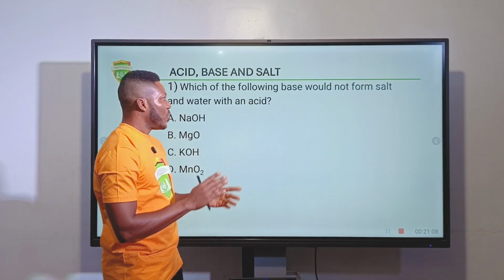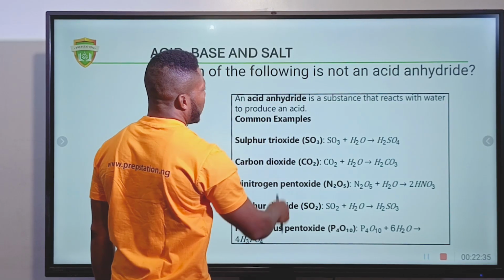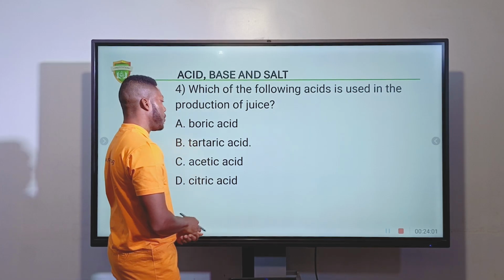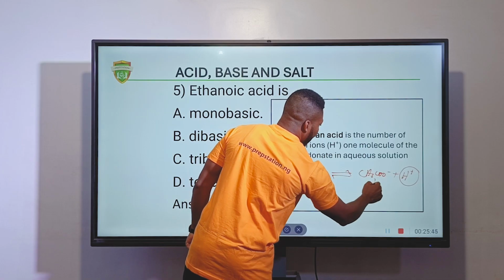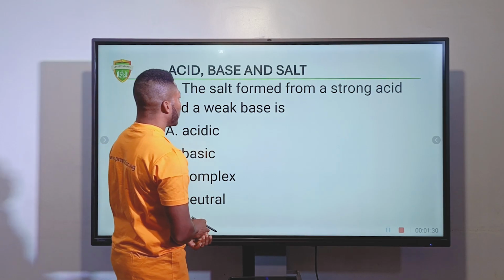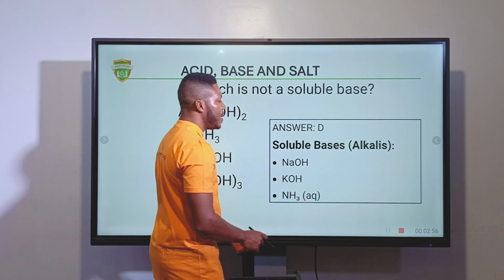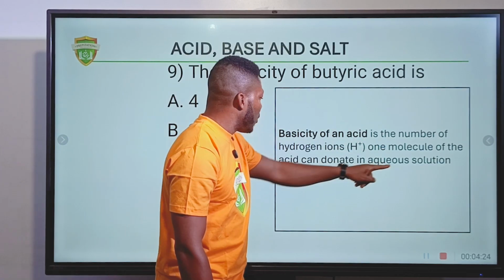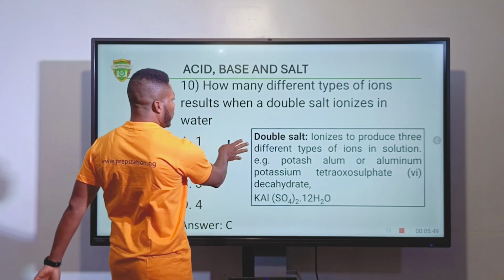UTME Chemistry | Episode 3| Acids, Bases & Salts | Quick Revision with JAMB Past Questions & Answers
This episode focuses on Acids, Bases and Salts through UTME/JAMB past questions and answers. Students will revise pH scale, neutralization, titration, hydrolysis of salts, indicators and properties of acids and bases.

Don’t forget to watch our full explainer videos on these topics for deeper understanding.